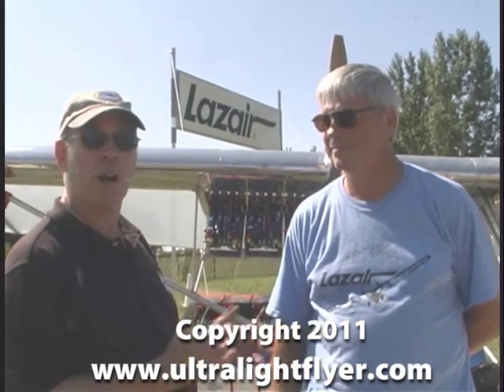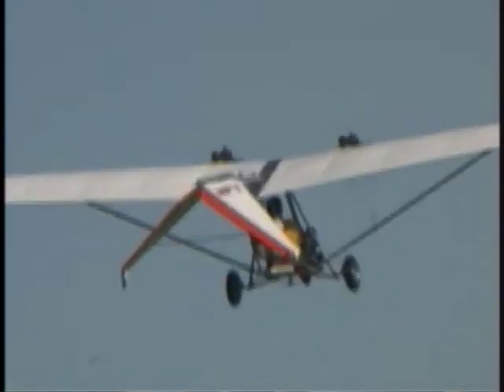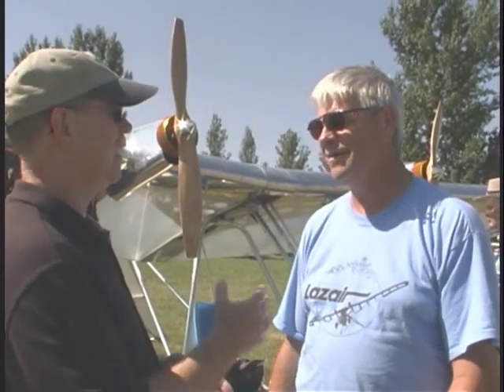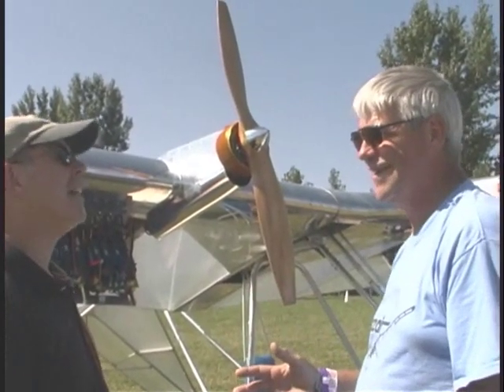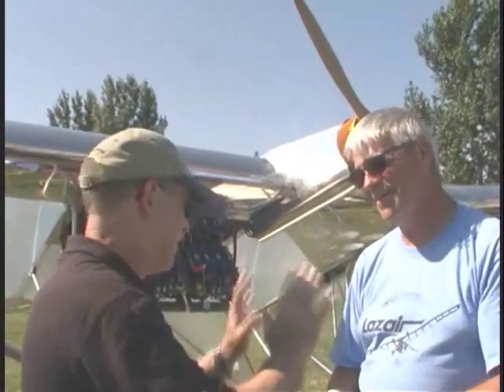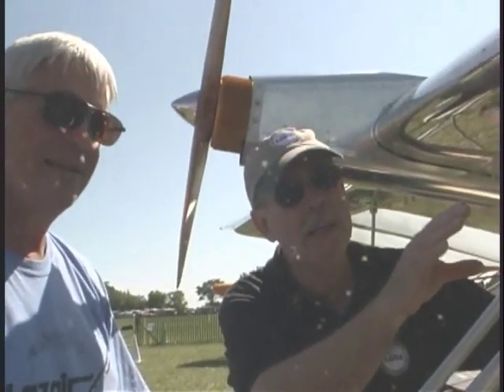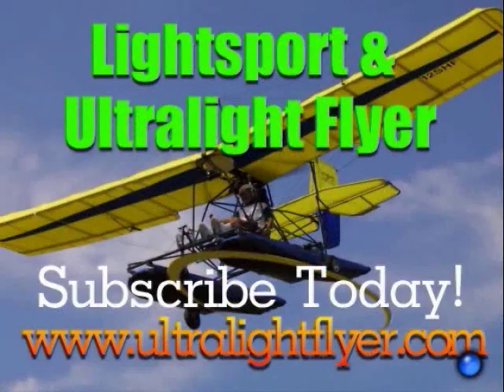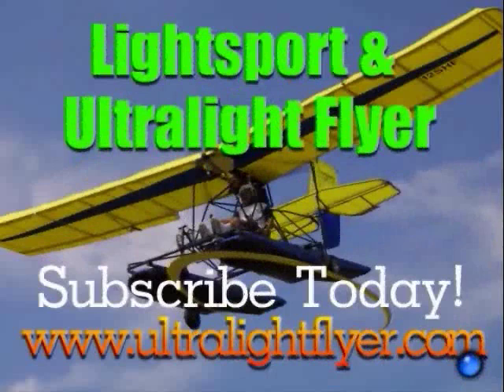Lazair, electric Lazair, Ultraflight electric powered Lazair ultralight.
Dale Kramer designer of the Lazair ultralight aircraft talks to Dan Johnson and the Light Sport and Ultralight Flyer about how he has added twin electric powered motors to his now 25 year old Lazair aircraft.